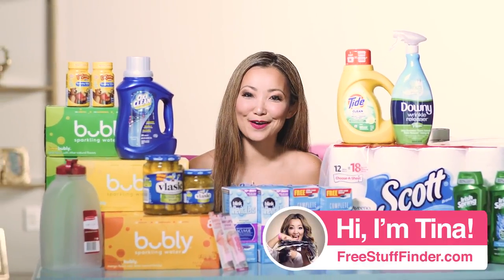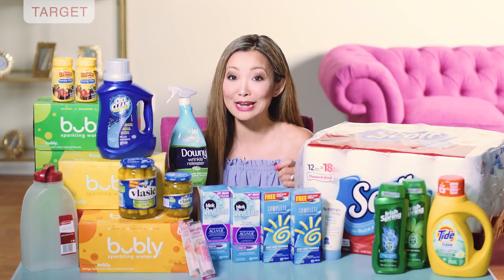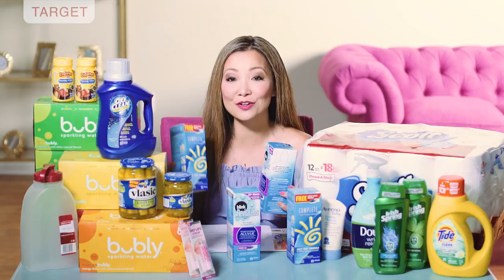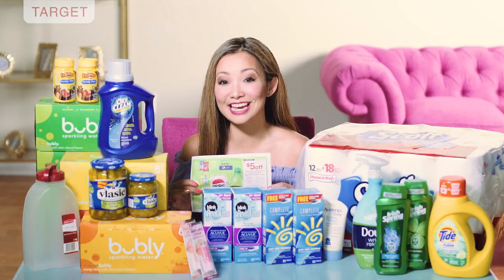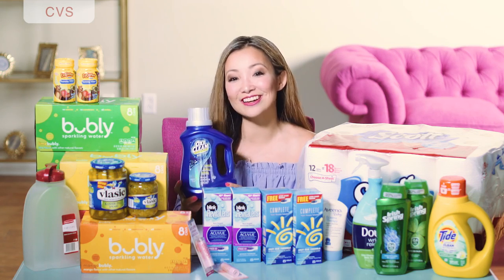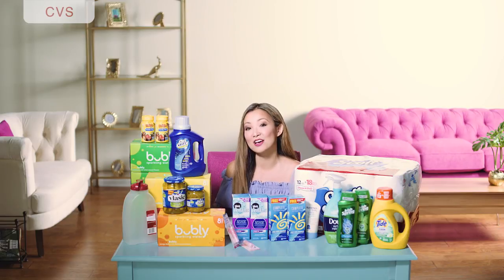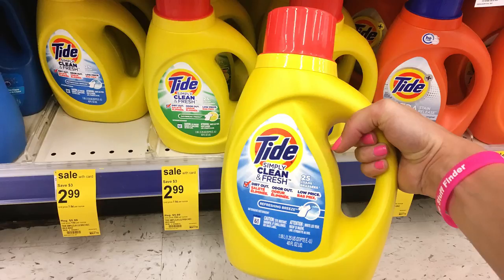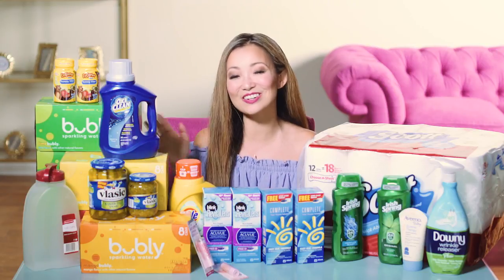★ 18 Target, Walgreens, & CVS Coupon DEALS & FREEBIES (Week 5/13 – 5/19)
Easy weekly deals and coupon deals this week, including 3 items for FREE!

This video highlights the best Couponing Deals, and Freebies this week (5/13 – 5/19) at Target, Walgreens, and CVS. See my Coupon Haul for this week using smart source, redplum, coupons.com printable coupons, ibotta, checkout 51 and cash backs from rebates. CVS haul this week includes Maybelline baby lips you can score for FREE. These videos are also great for couponing beginners to learn how to coupon, how to use coupons at target, and to learn couponing at CVS.